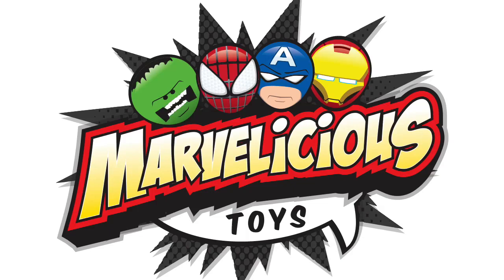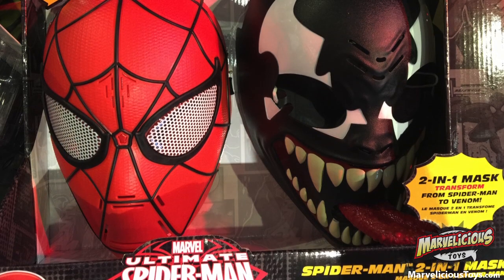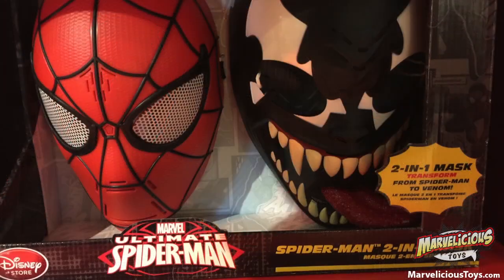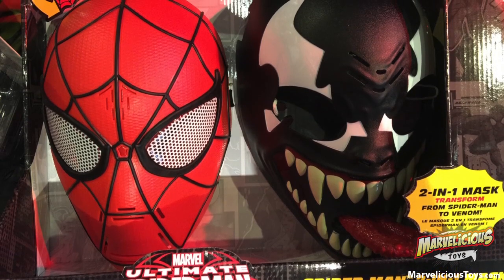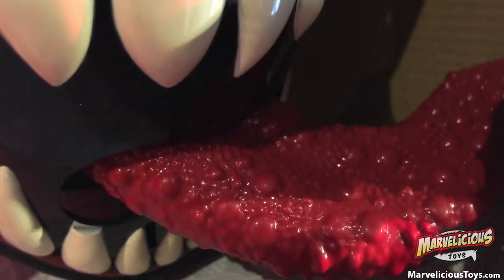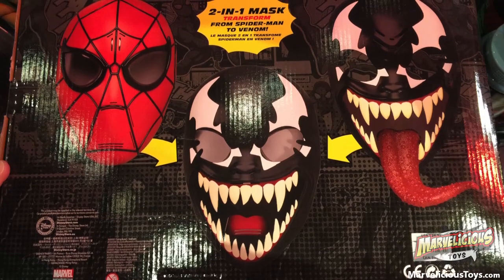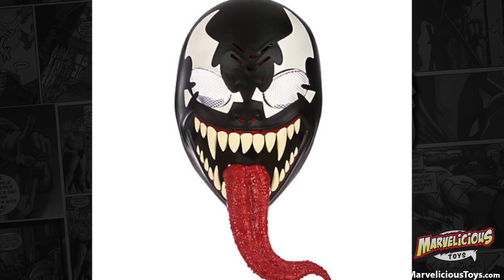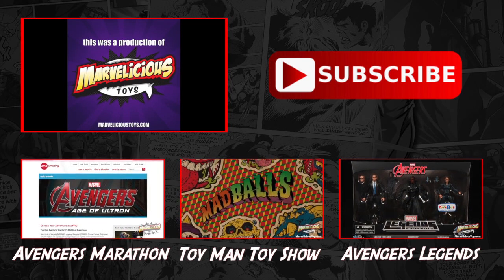Disney Store Exclusive Venom & Spider Man masks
2-in-1 mask of Spider-Man and Venom at a Disney Store near you.